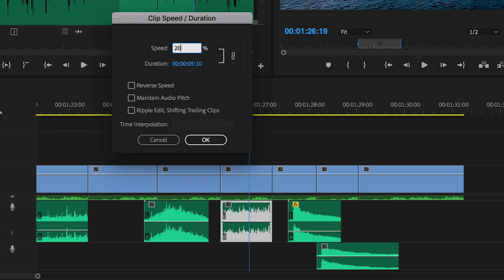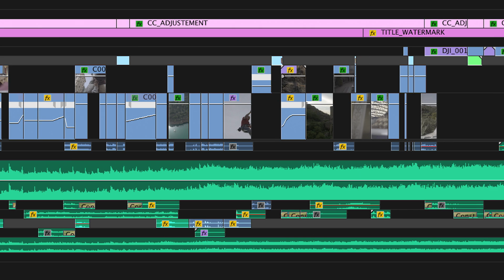How to make high quality Sound Design using a Smartphone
The 5 Sound Design tips you must know.
Everybody knows about the importance of Sound Design and how a proper use of sound effects will improve the emotional feeling of your videos. With this tutorial I’m going to tell you what is my workflow on how to capture and integrate real sound effects in your videos.

** Important **
All footage, music and sounds effects are rights reserved.
Please only use and share this embed code of the original video.